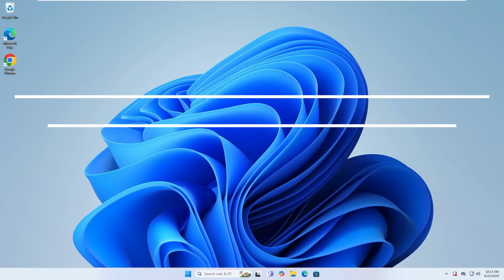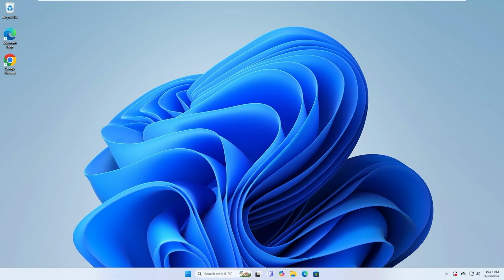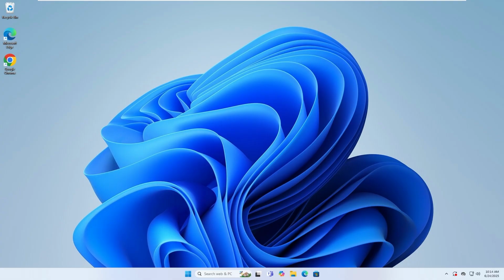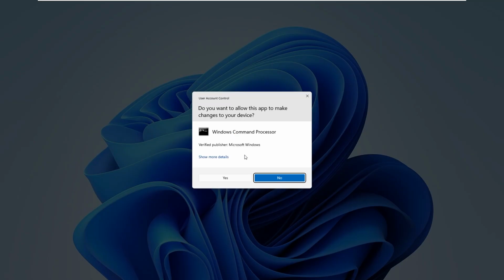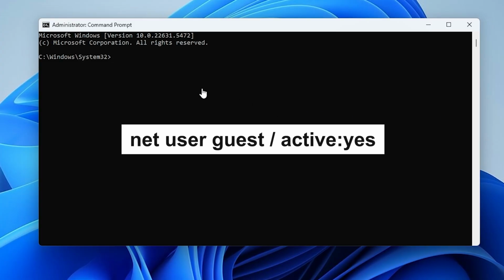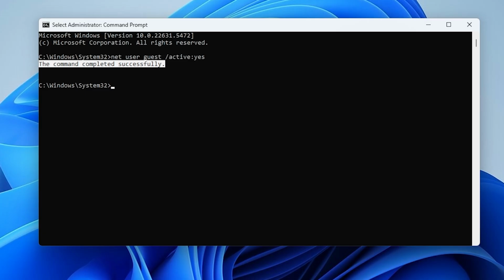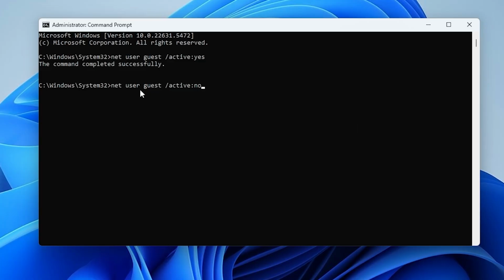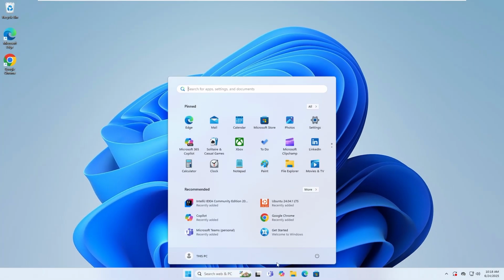How To Enable or Disable Guest User Account in Windows 11/10 via Command Prompt [GUIDE]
Need to allow temporary access to your PC without compromising your personal data? Or want to restrict unwanted guest access? In this quick and powerful tutorial, you'll learn how to enable or disable the built-in Guest account in Windows 11/10 — all through Command Prompt!

🔹 What You'll Learn in This Video:
✅ Commands to enable the hidden Guest user account
✅ How to disable or hide the Guest account for security

⏱ Timestamps
00:00 – Intro
00:22 – Open Command Prompt as Admin
00:36 – Enable Guest Account Using net user guest /active:yes
00:52 – Disable Guest Account Using net user guest /active:no

The Guest user account is a great way to let someone use your computer without access to your files or settings. This video helps you:
🔐 Improve privacy on shared devices
⚙️ Take full control over user access through the command line
🚫 Prevent unauthorized access by disabling Guest account when not needed

🔥 If You Found This Useful – Show Some Love!
📢 Share with friends or colleagues who use shared PCs